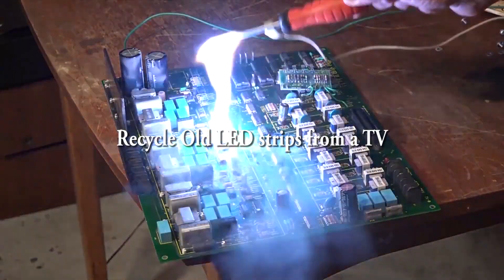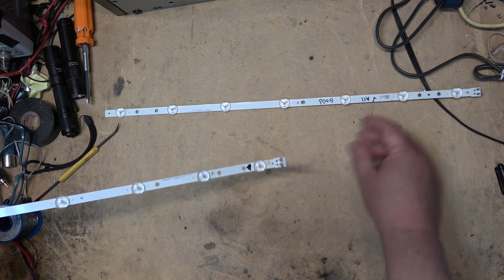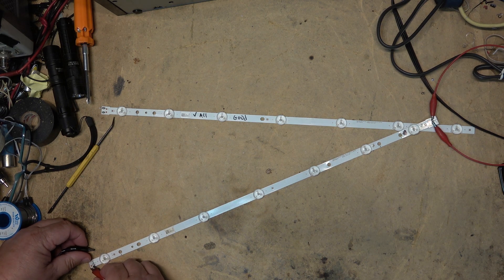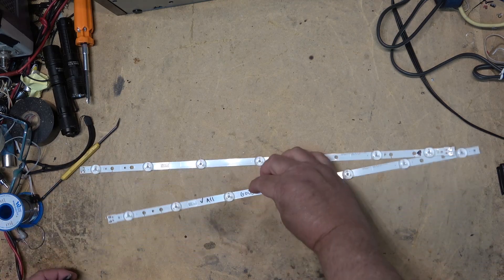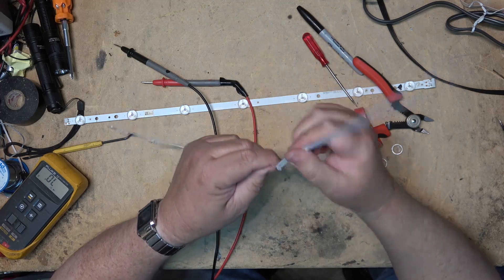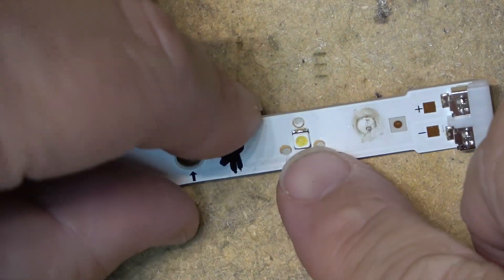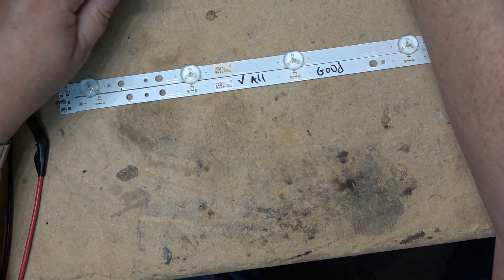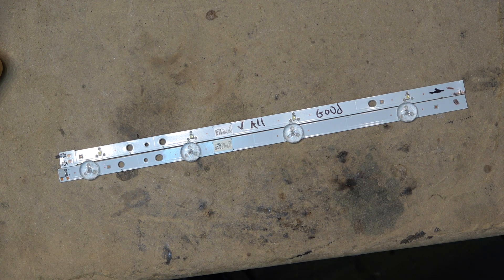Recycle LED TV strips and make them run on 12V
Reuse old TV LED strips anyone?